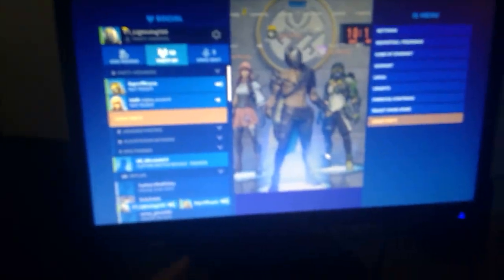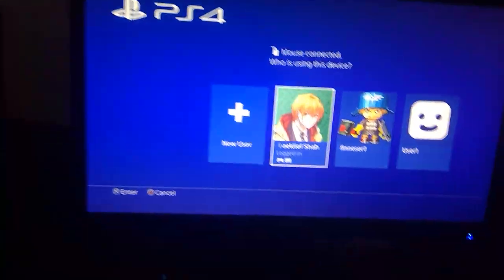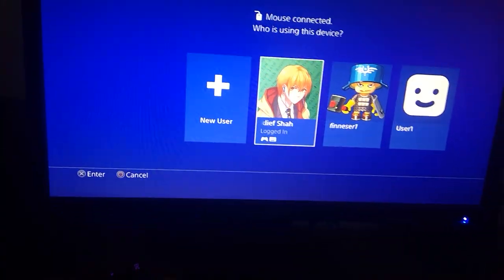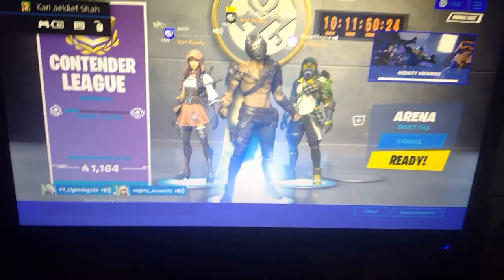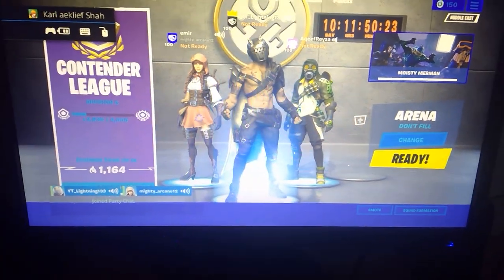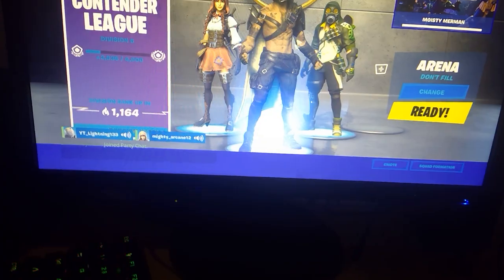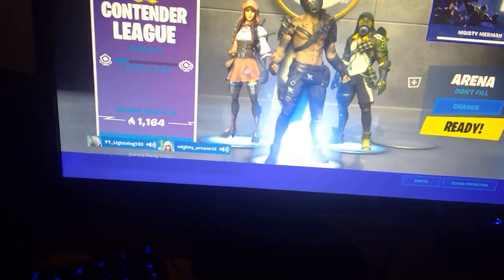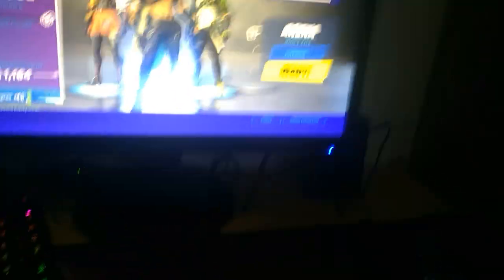How to connect your keyboard and mouse to your ps4